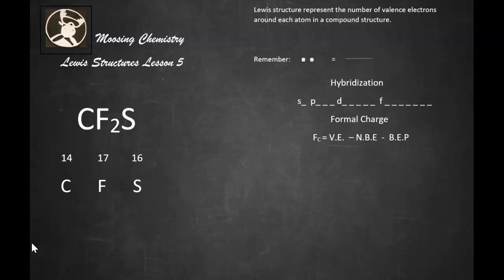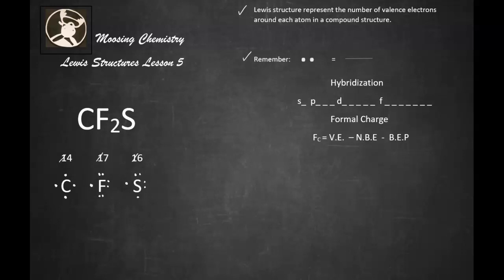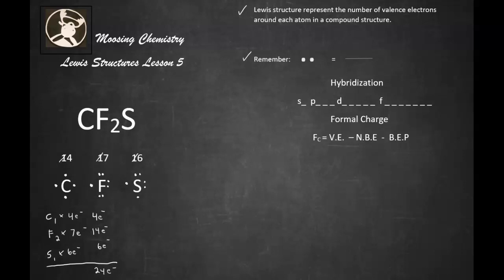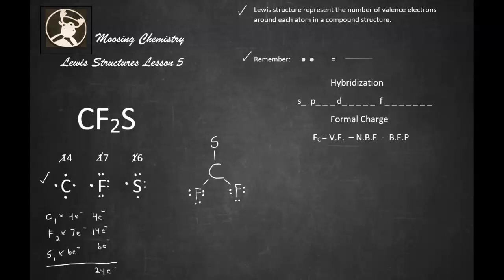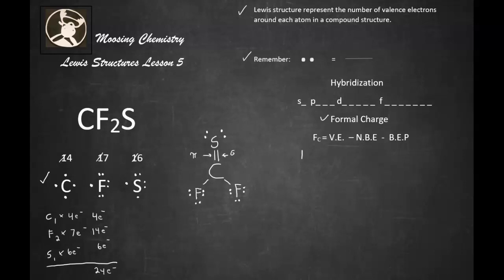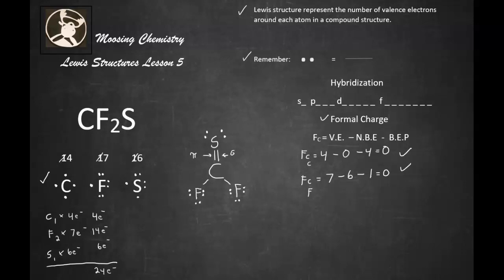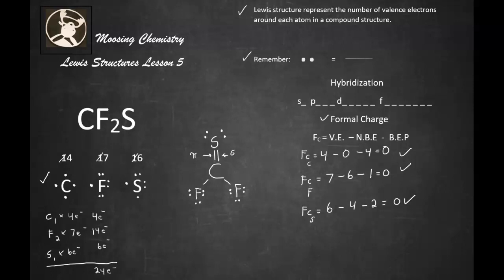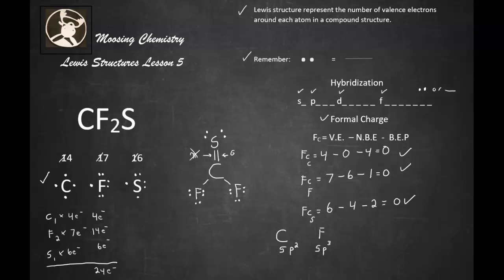Lewis Structures Lesson 5